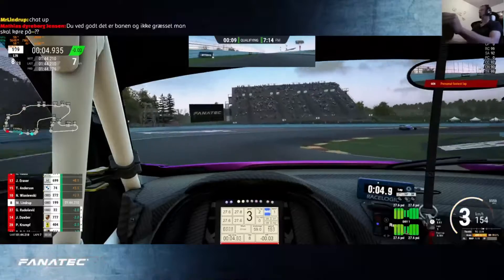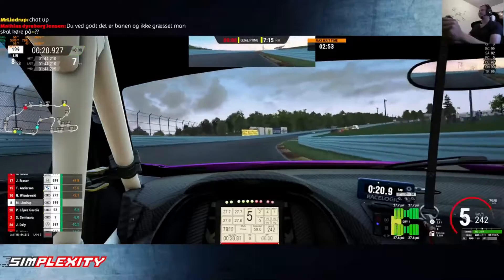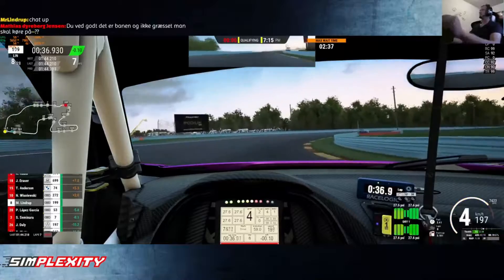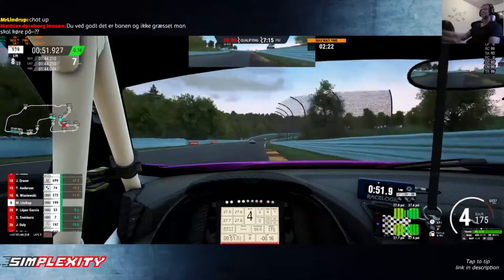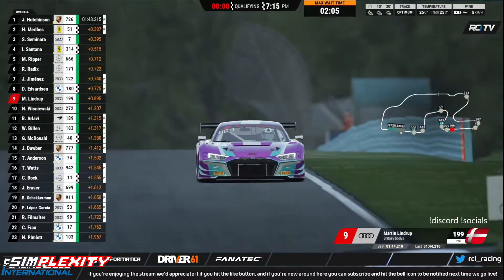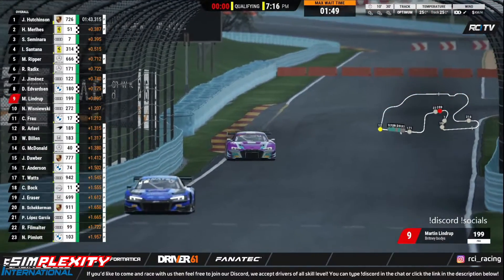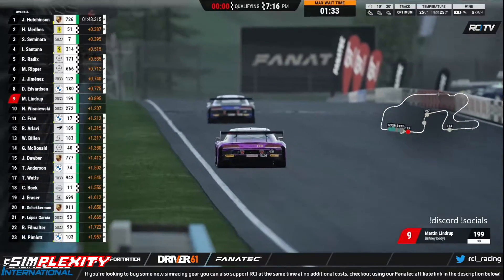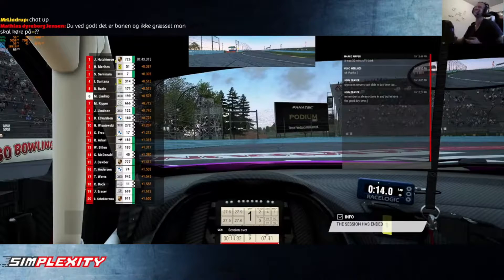RCI top split Watkins Glen. Quali 1:43,890 in the Audi evo 2. So happy with that lap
Tap for tip

Mobilpay (kommer ikke i stream): 4208QM

Dansk acc kører? kom ind og kør med os på discord